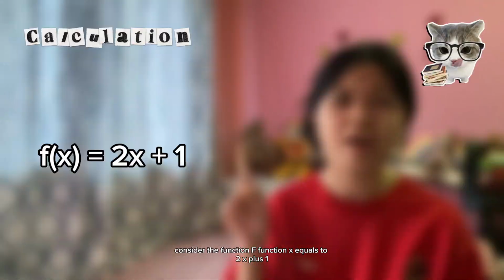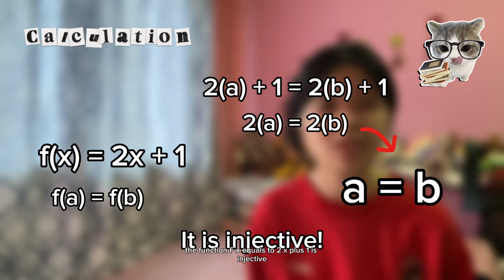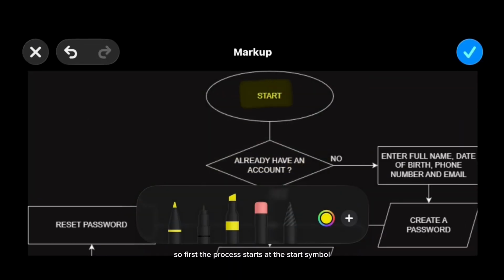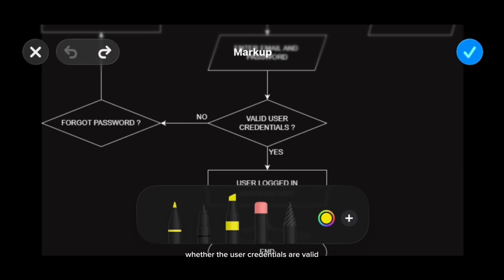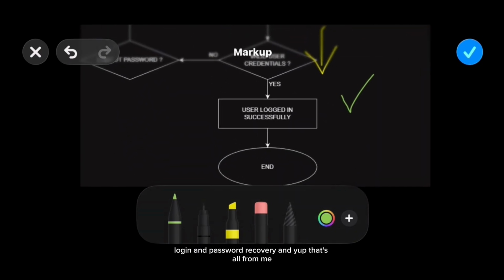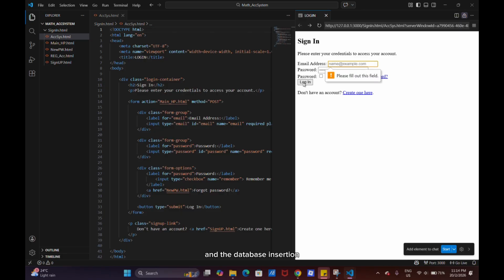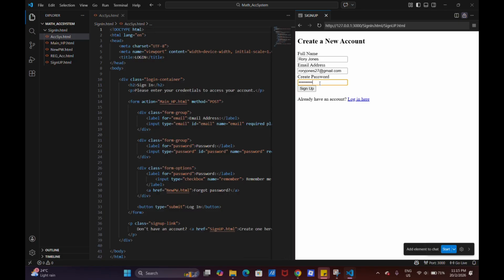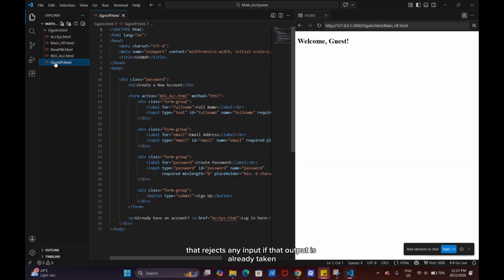INJECTIVE FUNCTION'S DEMO PROJECT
Subject: DISCRETE MATHEMATICS DBM20153
Session: II 2025/2026

Members:
Sarah Grace [05DIT25F1074]
Nur Azreen Zuliana [05DIT25F1137]
Jacqwinson [05DIT25F1030]
Nuraleya Farhani [05DIT25F1093]